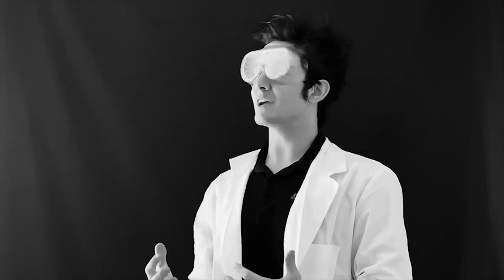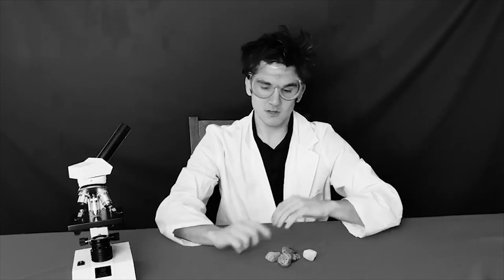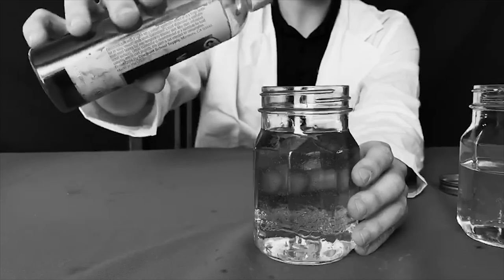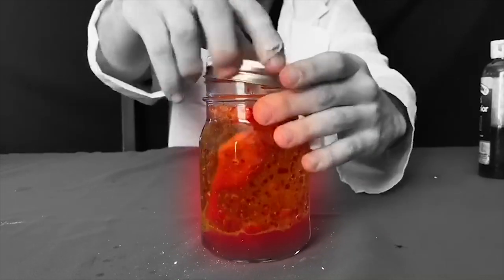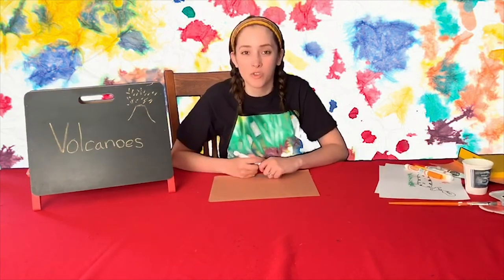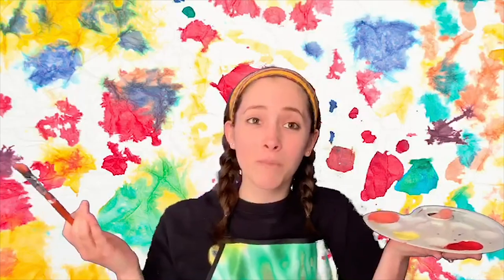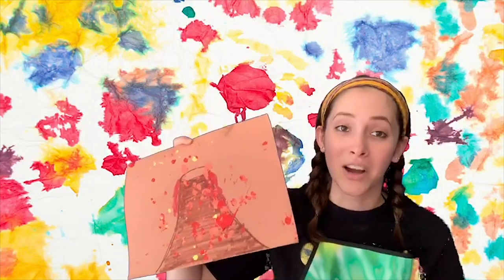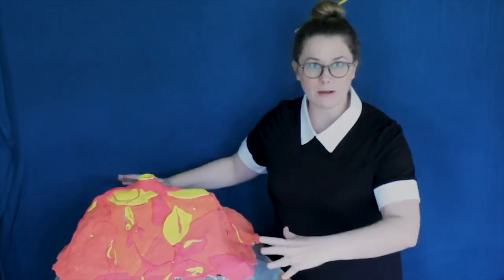KC.TV Episode 1: Volcanoes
Join kidscommons as we dive into the world of volcanoes!